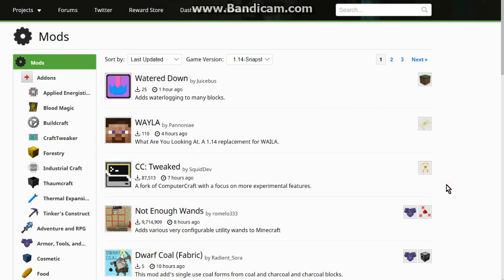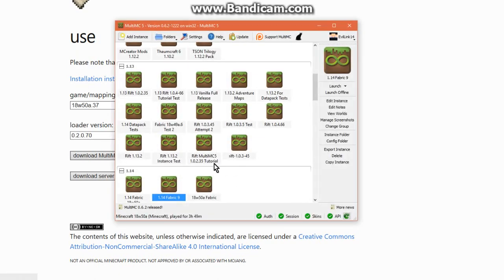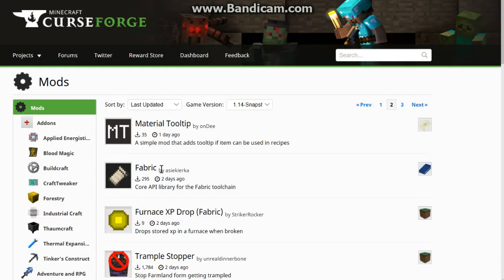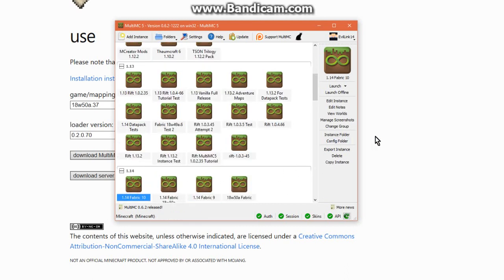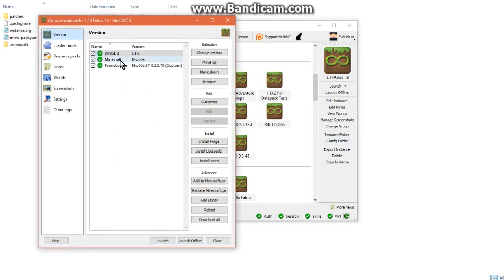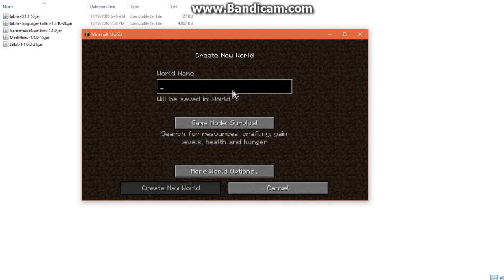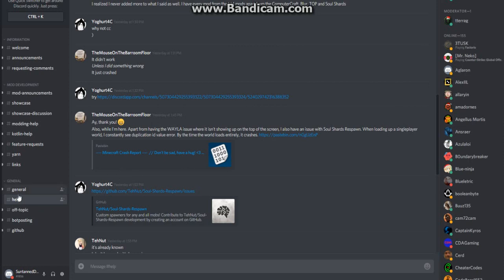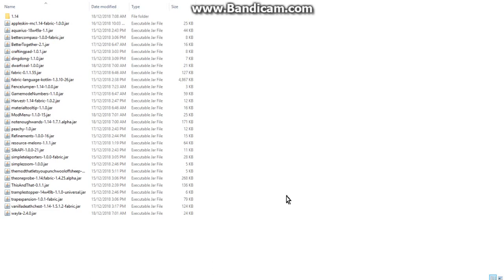Fabric 1.14 Snapshot MultiMC Mod Loader Tutorial (Using 18w50a Snapshot)